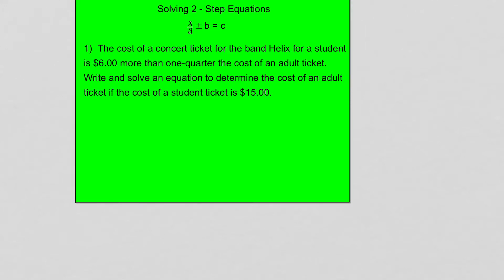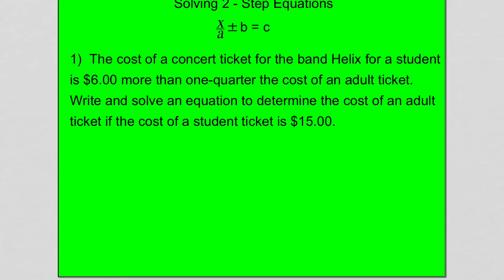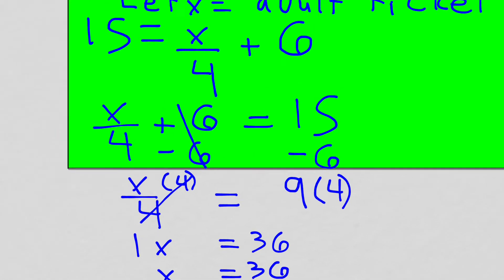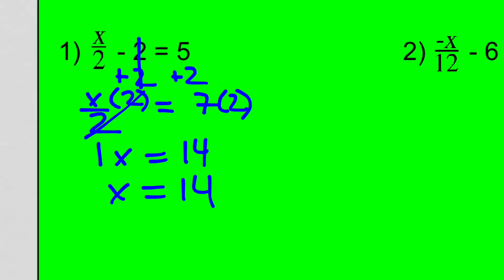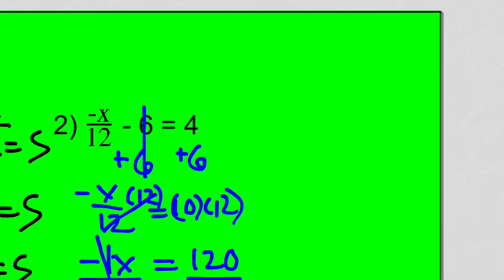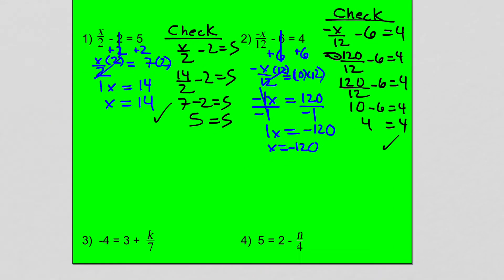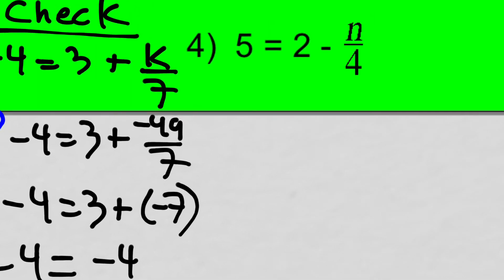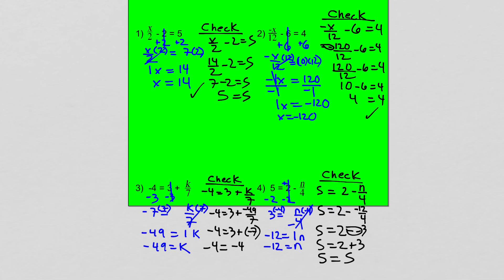Grade 8 Solving Two Step Equations 2